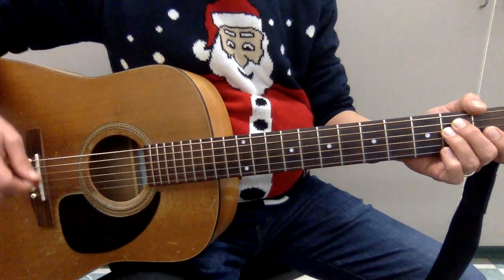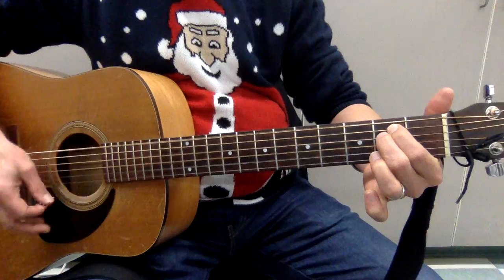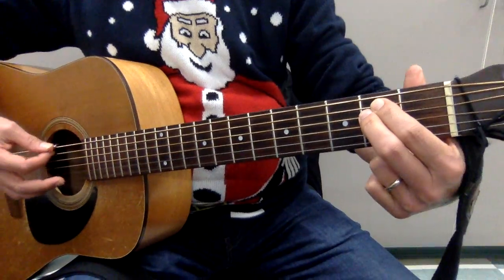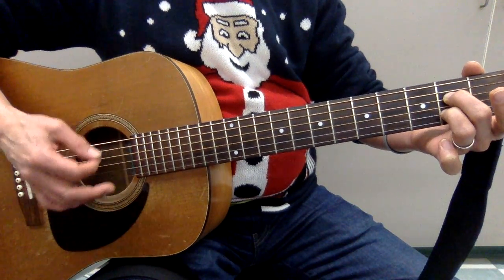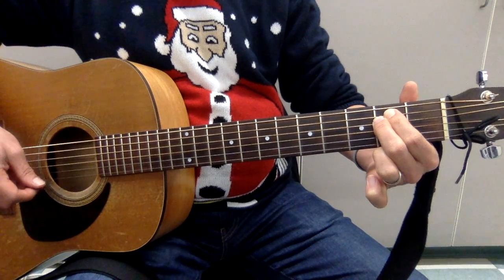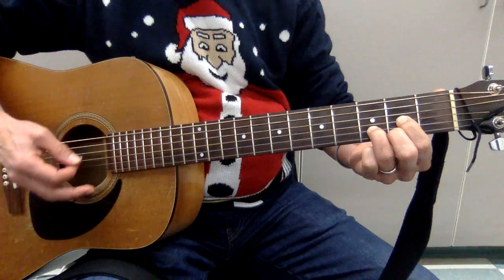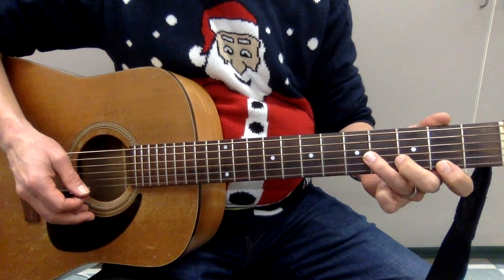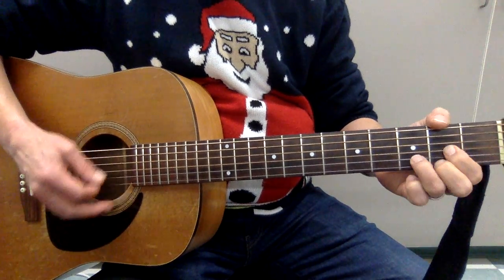Feliz Navidad Tutorial